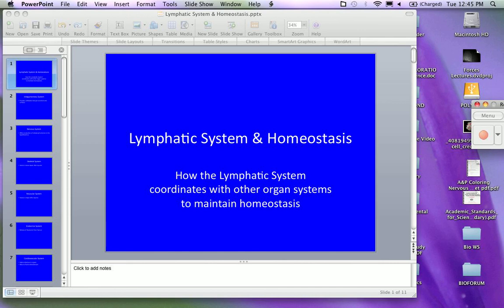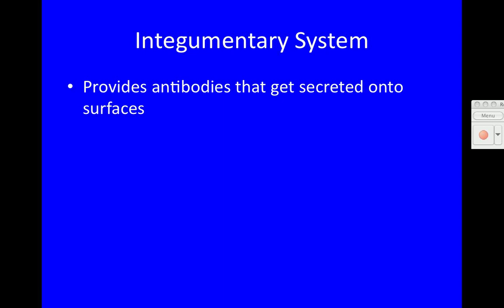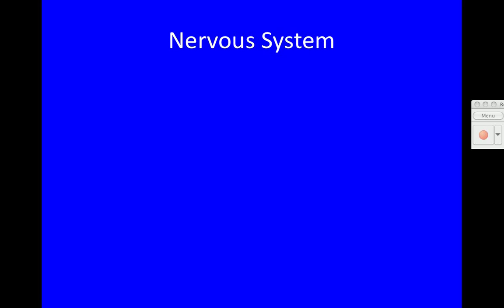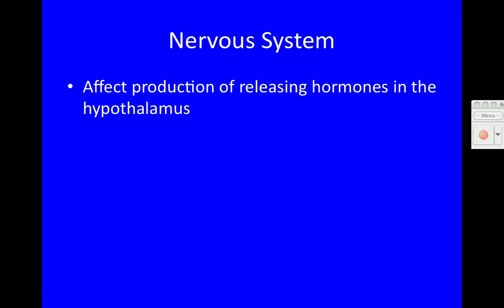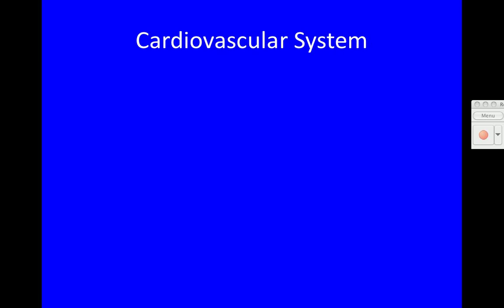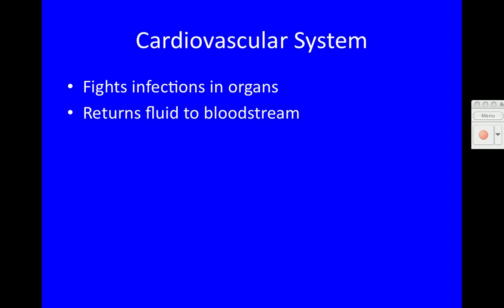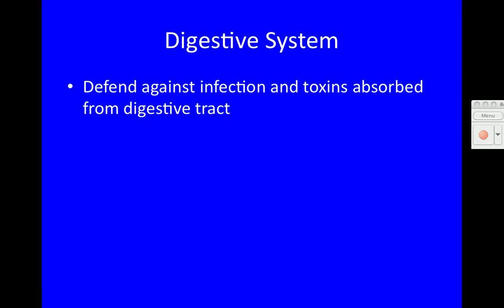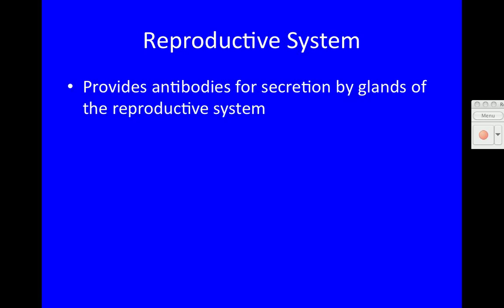Video 6 - Lymphatic System - Lymphatic System & Homeostasis